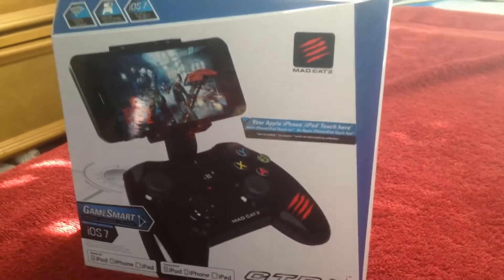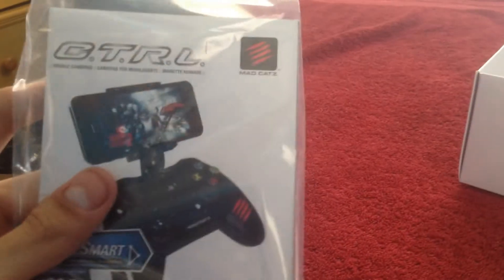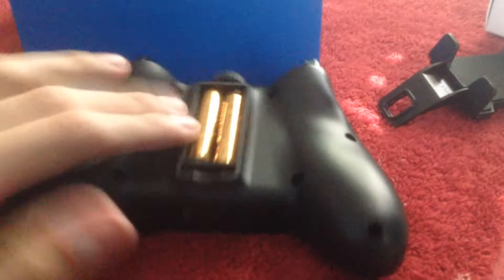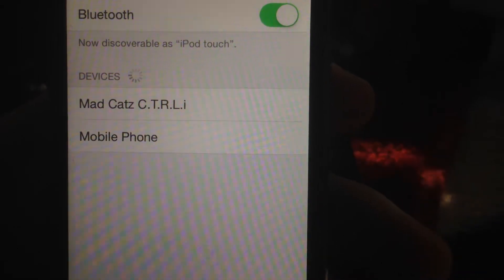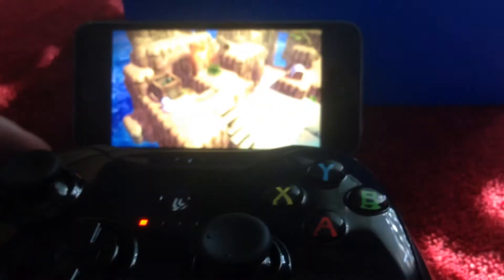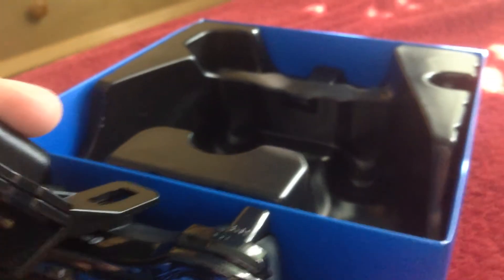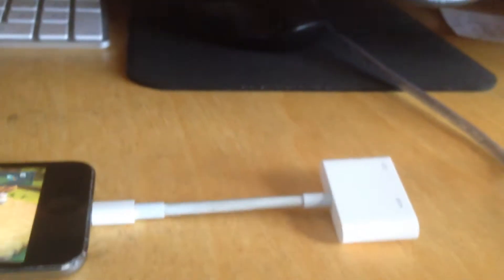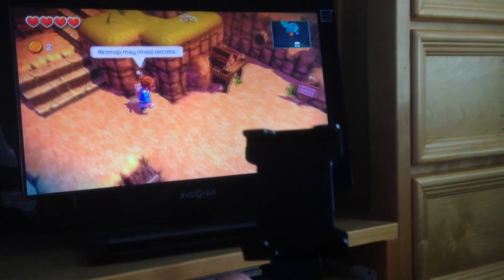How to Play and Record iOS Games While Using an MFi Controller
This is a tutorial on how to play and record iOS games (iPhone/iPod Touch/iPad) while using an MFi controller. This controller is the MadCatz C.T.R.L.